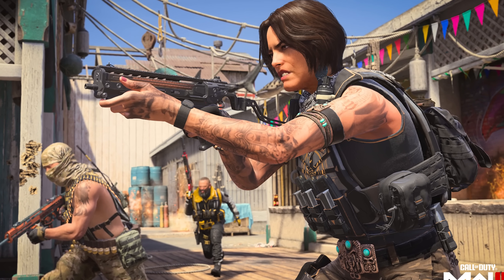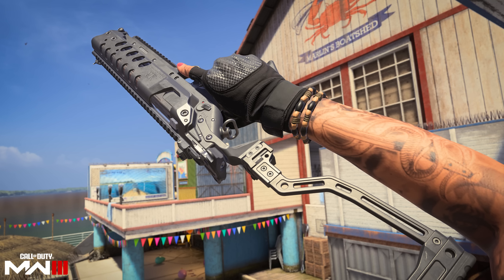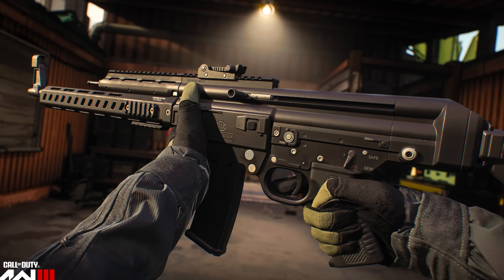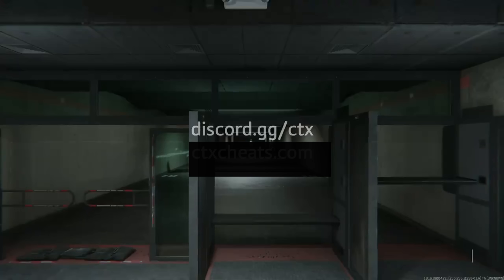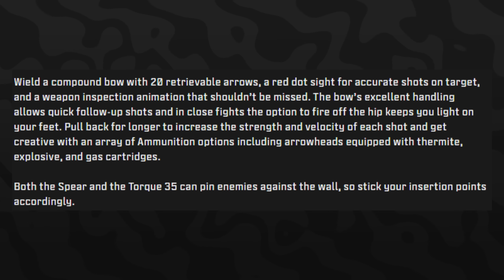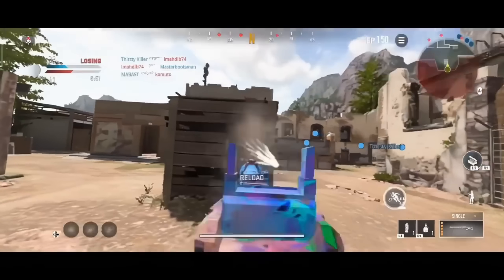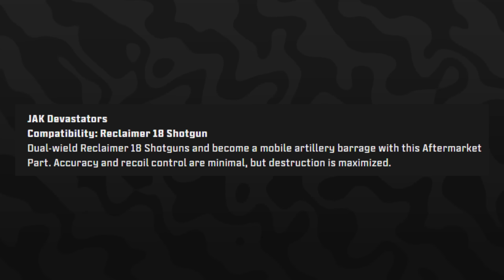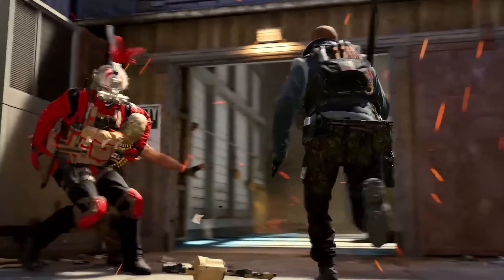ALL SEASON 5 DLC WEAPONS EARLY GAMEPLAY (STG, Static-HV, & NEW Aftermarket Parts) - Modern Warfare 3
00:00 - ALL Upcoming Season 5 DLC Weapons EARLY GAMEPLAY!
0:37 - NEW Static-HV SMG EARLY GAMEPLAY Showcase
2:50 - NEW STG EARLY GAMEPLAY Showcase
4:36 - NEW Spear Melee Weapon EARLY GAMEPLAY Showcase
5:37 - Torque 35 Compound Bow DLC Weapon
6:35 - ALL Season 5 After Market Parts & EARLY GAMEPLAY SHOWCASE
10:06 - Thanks for Watching! Subscribe, Like & Comment for more!